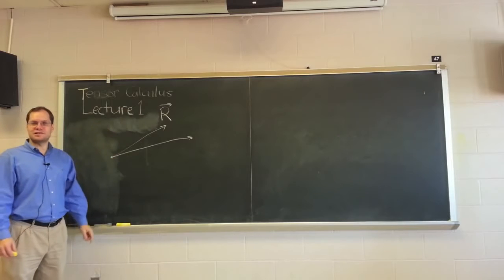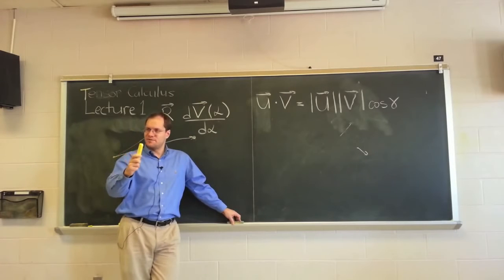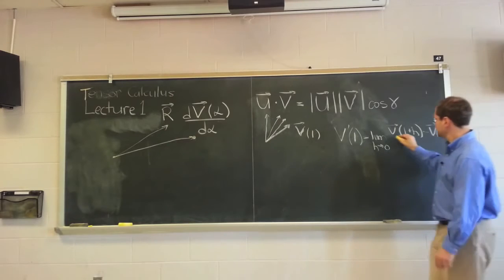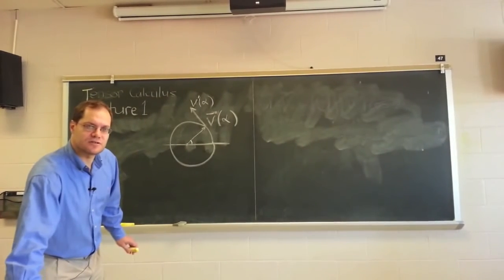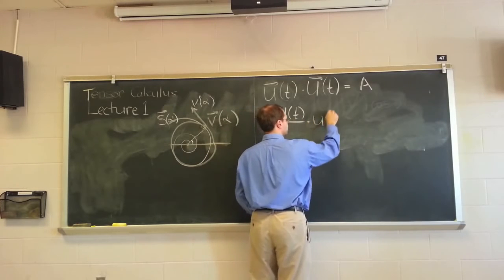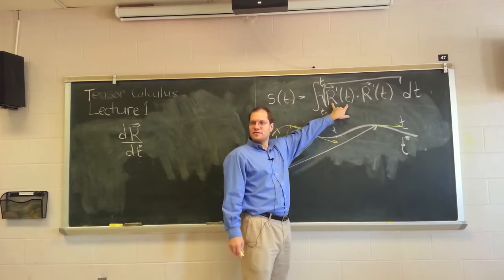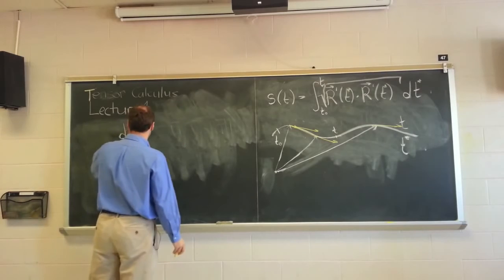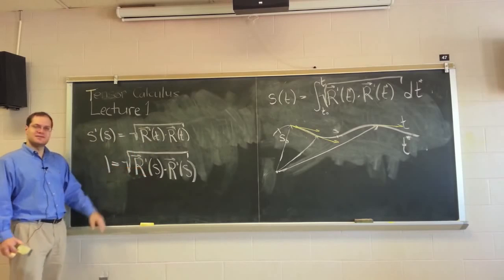Tensor Calculus 1 The Rules of the Game